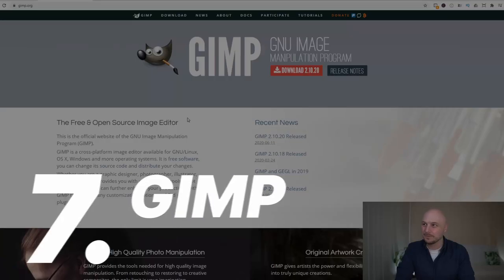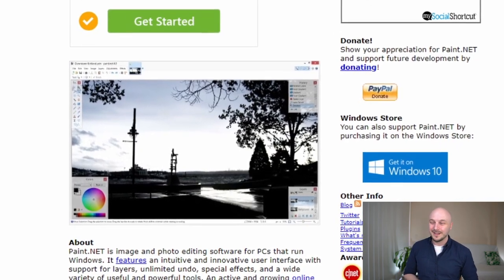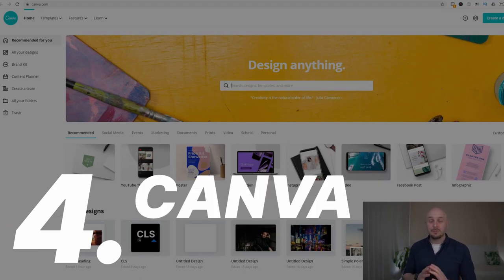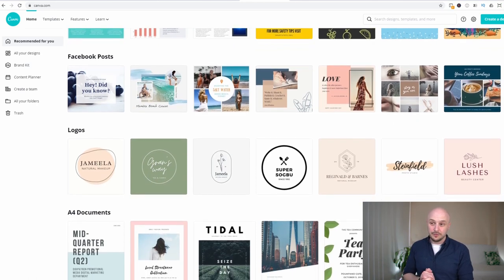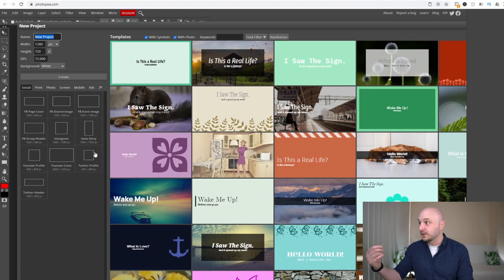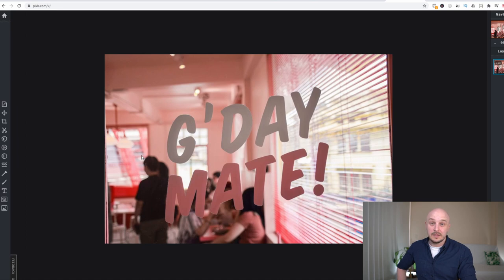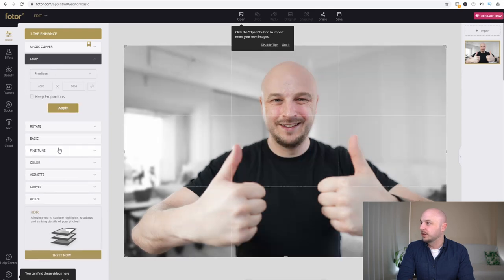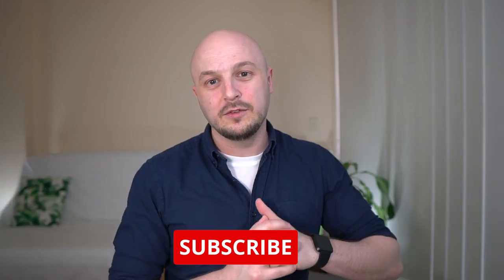7 Best FREE Photo Editors (2021) ~ Photoshop Alternatives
If you need Free Photo Editing Software and you don't want to pay for Photoshop then you are in luck. Today I will show you the 7 best free photo and image editors in 2020. There is free photo editing software for Mac and PC, as well as photo editing apps for iOS and Android on this list; so there's something for everyone!

00:00 - Intro
00:49 - 7. Gimp
01:31 - 6. Paint.net
02:06 - 5. Adobe Photoshop Express
03:05 - 4. Canva - or for the pro version
04:51 - 3. Photopea
05:50 - 2. Pixlr
07:31 - 1. Fotor
08:35 - Outro

Looking for great self-help books or to increase your financial intelligence?

RECOMMENDED BOOKS:

✅ Rich Dad Poor Dad
✅ Think and Grow Rich
✅ The Compound Effect
✅ Can't Hurt Me
✅ 6 Months to 6 Figures
✅ Do The Work
✅ The One Thing
✅ 10 Pillars of Wealth
✅ Total Money Makeover
✅ $100 Startup
✅ This is Marketing
✅ Feel the Fear and do it Anyway
✅ Awaken the Giant Within
✅ Never Split the Difference

MY GEAR:

▶ Camera: Sony 6400
▶ Lav Microphone: Rode Smartlav+
▶ Shotgun Microphone: Movo VRX10
▶ Lens: Sigma 16MM F1.4 DN DC Art
▶ GoPro Hero 7 Black
▶ (Newest Version) GoPro Hero 9 Black
▶ DJI Osmo Pocket
▶ (Newest Version) DJI Pocket 2
▶ Lighting: Aputure AL-M9
▶ Tripod: Manfrotto
▶ Tripod 2: Joby Gorillapod 3K kit